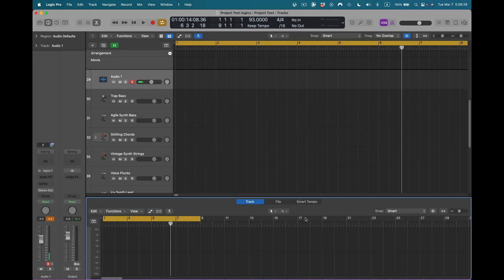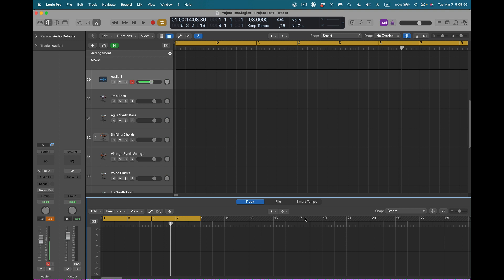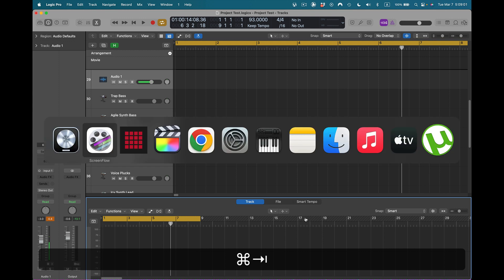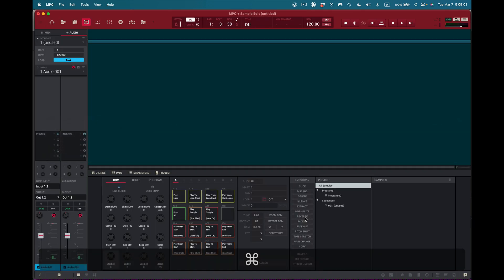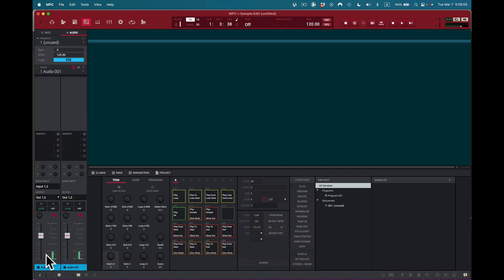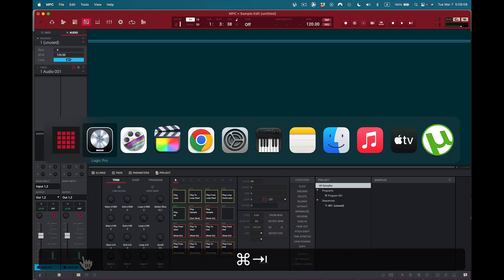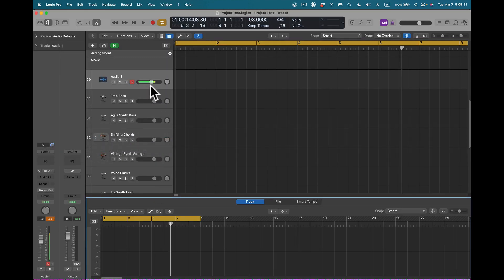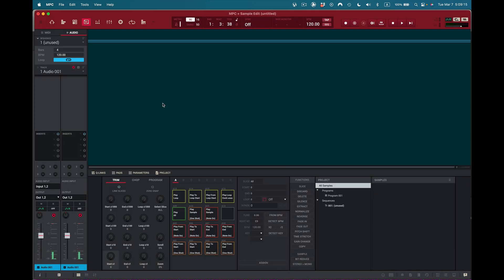32 Bit Float Audio and how Gain works in any DAW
32 Bit Float Audio and how Gain works in any DAW. There is no need to set the gain all you need to do is do it after recording since it's 32 bit Float audio processing in all DAWs.